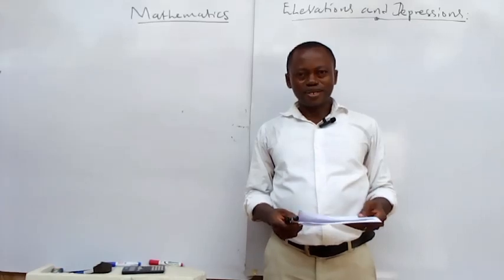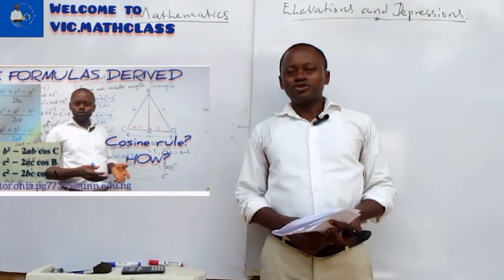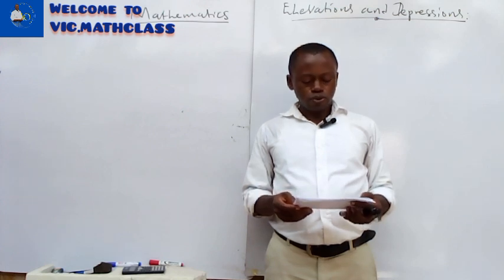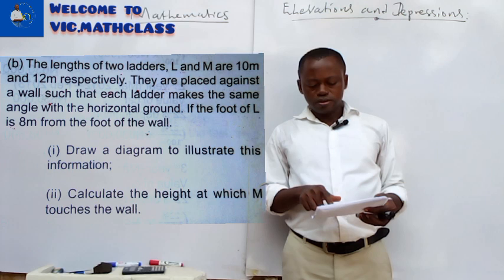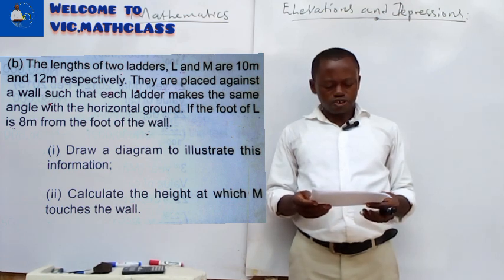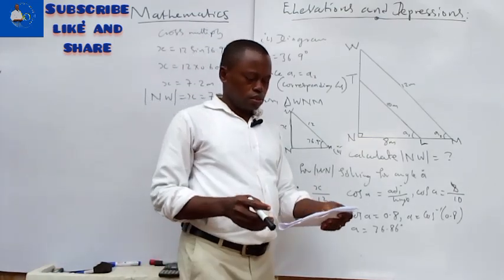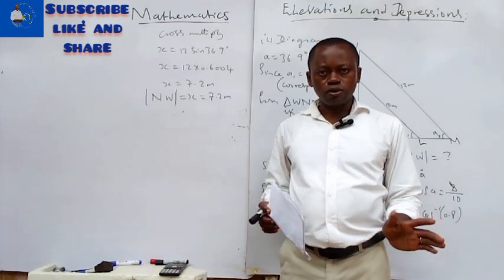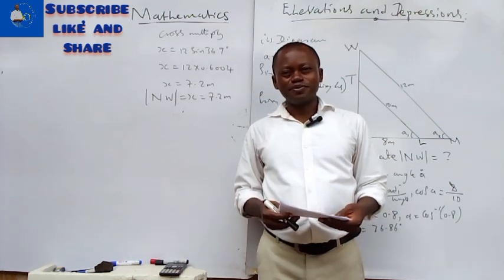EXAMPLE WAEC QUESTION ON ANGLES OF ELEVATION AND DEPRESSION @victorohia739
VIC.MATHCLASS
In this video, we are going to solve a typical WAEC exams question on angles of elevation and depression.
Angle of elevation is the angle between the eyes of the observer and an object above it horizontally.
while angle of depression is the angle between the eyes of the observer and the object below it horizontally.
There are various ways of calculating angles of elevation and depression which might be by using cosine formula, sine formula and SOHCAHTOA.
In this question, we have two ladders of different lengths learning against a vertical wall and making the same angles between their foot and the horizontal ground. we are to calculate the height at which the longer ladder touched the wall.@victorohia739 anglesofelevation.